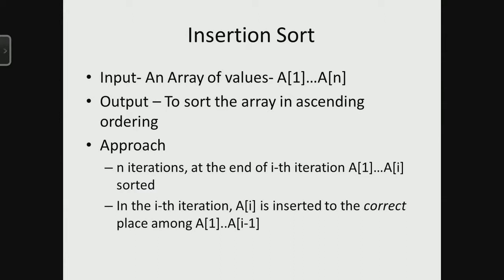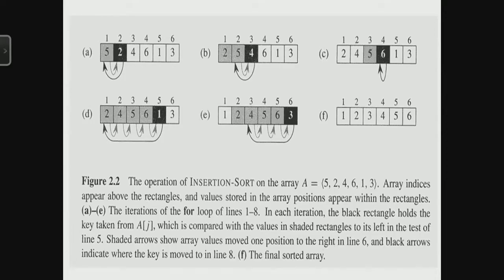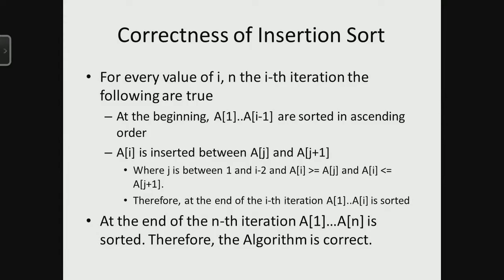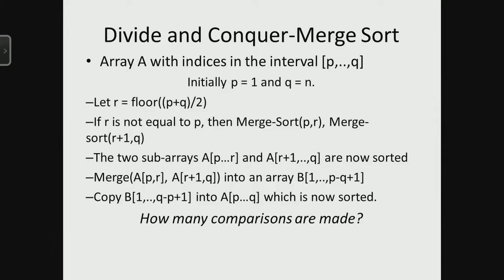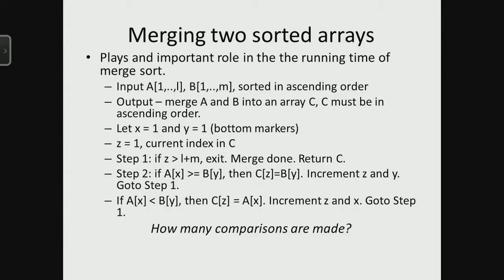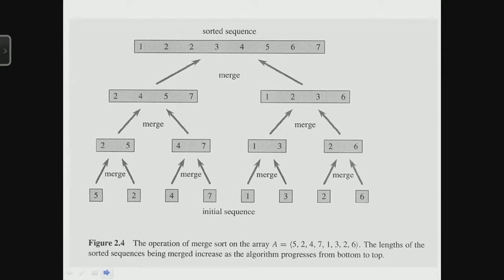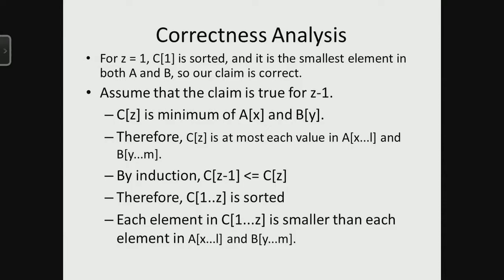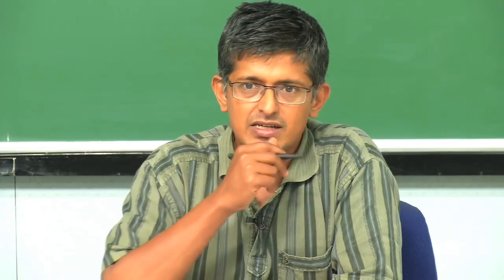Sorting I: Insertion, Merge